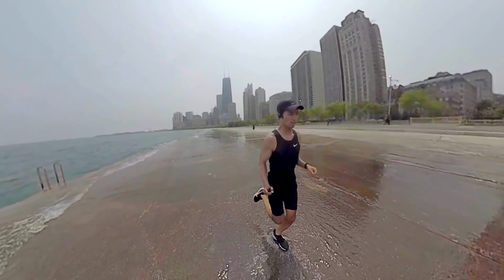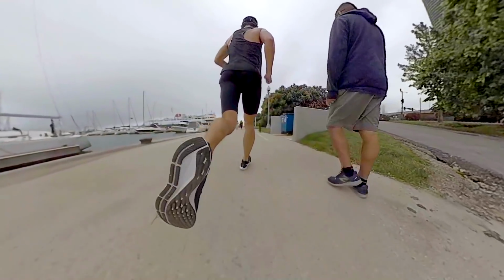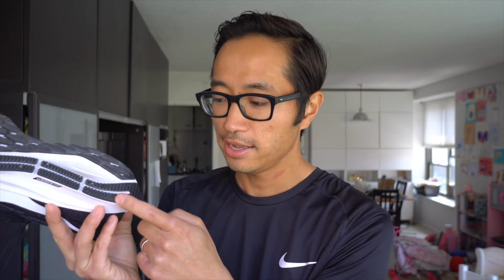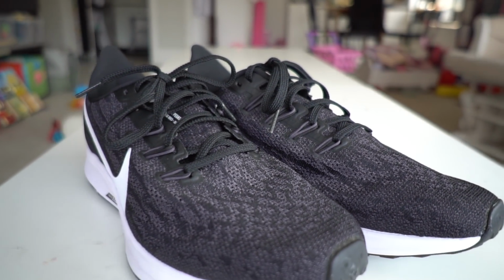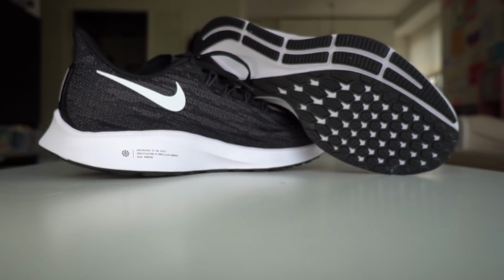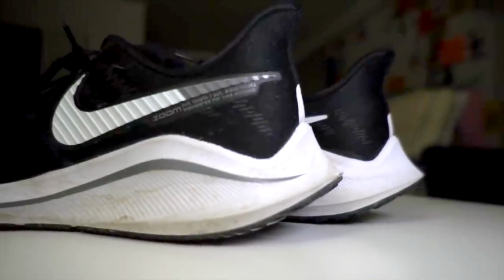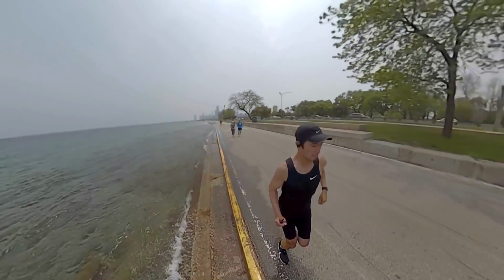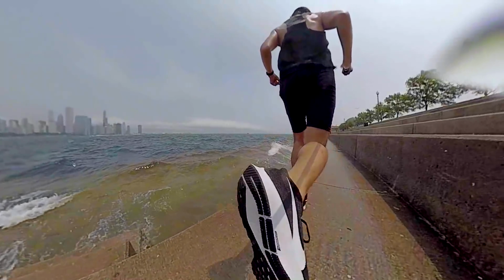Pegasus 36 - First Run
I've been loving the Nike Zoom Air Pegasus series for years now, and it basically marks the official start of summer for me. This year, I was very excited to see how Nike was going to iterate on the hit shoe they had last year in the 35 because, while I did love that shoe, it had a couple of key areas where I thought it could improve.

And indeed, it did get better with the 36. The tightness of the toebox has been resolved with a thinner and stretchier fabric (and perhaps a roomier toebox as well?). And the heat of the 35 should also be improved upon due to that thinner fabric and a much reduced tongue. That being said, water did take a bit longer to get out of the shoe than I'd like, so we will have to see in a month or two just how much better the 36 is at managing heat.

But the best news is that the 36 doesn't mess with that classic Pegasus feel. For a daily trainer, it is exactly what I'm looking for: not too plush, not to firm, and able to handle a variety of paces. This is a shoe that I am going to be living in for the next couple months, and I am very much looking forward to it.

The charity runner of the week is Raphael Igrisianu, who ran the Sibiu Half Marathon

I'm looking to donate $70 to a different charity runner every week. I'd love to donate $70 to your cause and spotlight you on the channel.